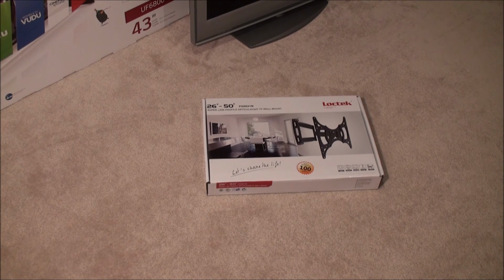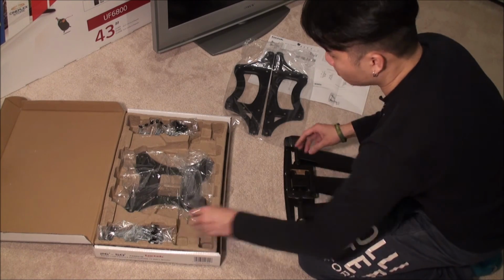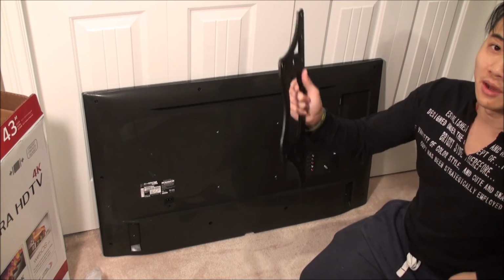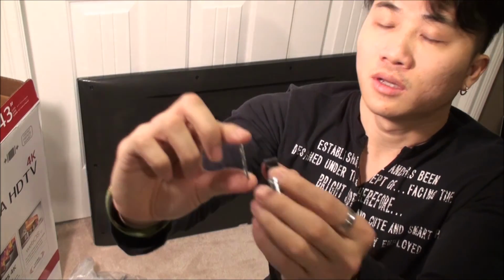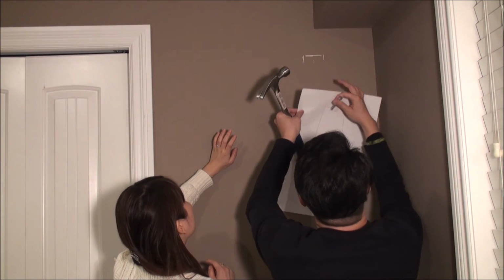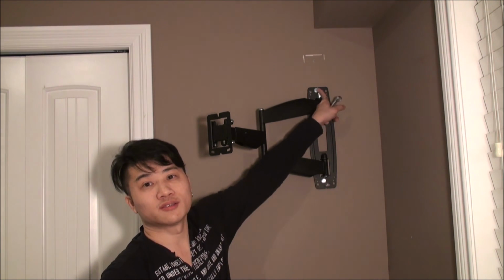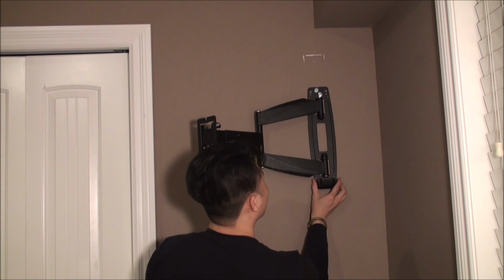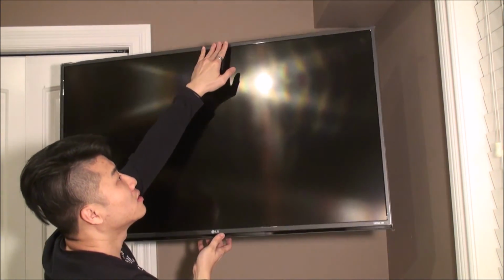Loctek Full Motion TV Mount (PSW841M) - Unboxing and Installation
Got this "Super Low Profile Articulating TV Wall Mount" by Loctek from Vision Electronics at a discounted price of $80 CAD (original price $149.99).  This full motion mount fits 200X200 and 400X400, can hold 26" - 50" screen size, extends out to 19.1", and has forward tilt of 12 degree angle.

I will try my best to make more and better videos.  Thank you again for your support.